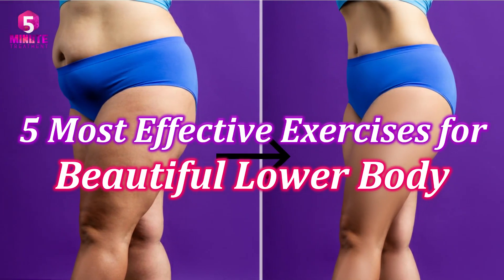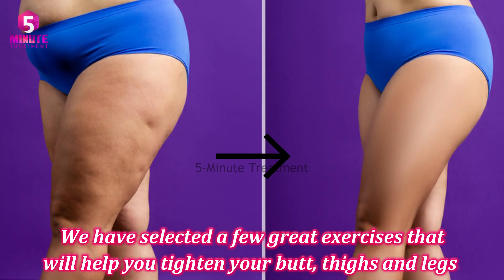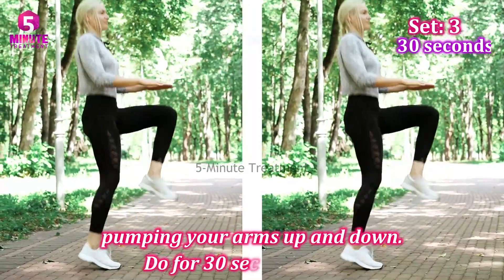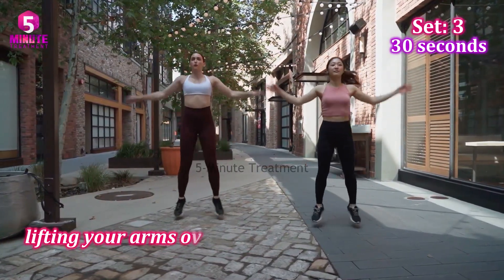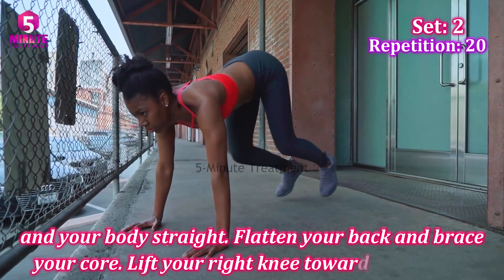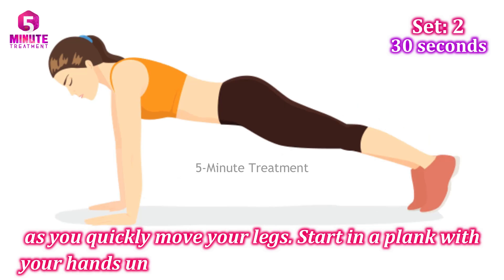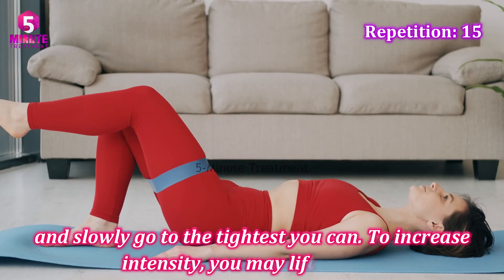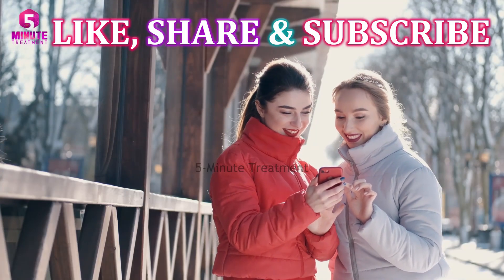5 Exercises For Beautiful Lower Body | Lower Body Workout | 5-Minute Treatment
Hey Beautifuls,

In this video we will tell you 5 Exercises For Beautiful Lower Body and Lower Body Workouts. Thanks for being with 5-Minute Treatment.